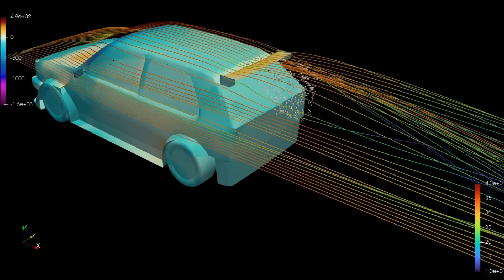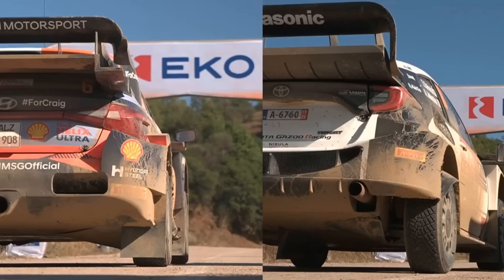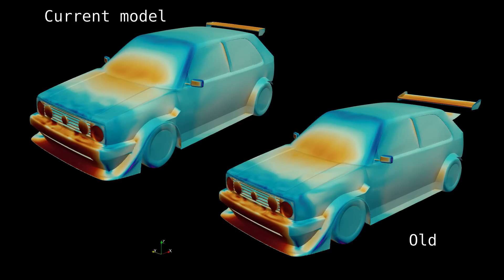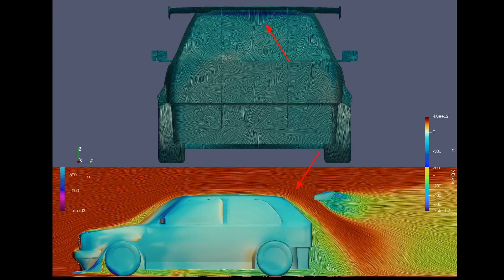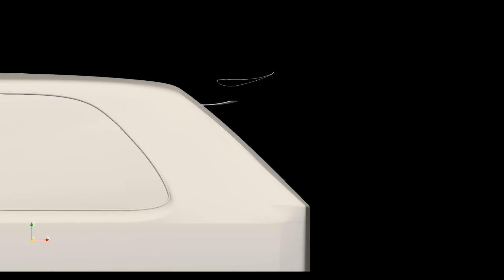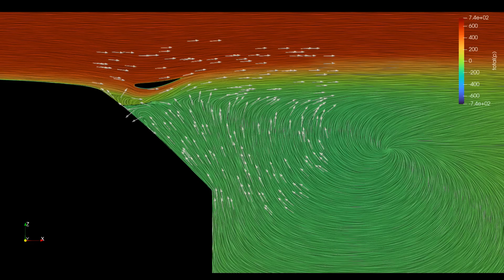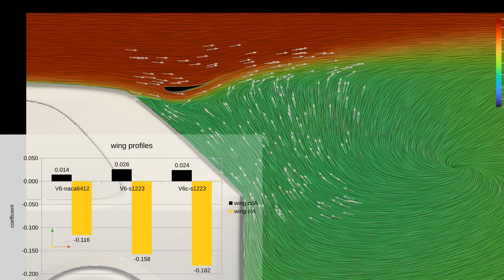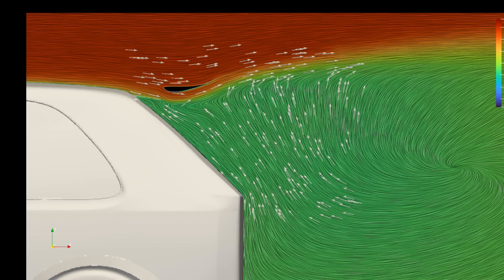Wings on a Hatchback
Pushing the concept of a wing on a hatchback a little further. It just confirms that this a robust concept capable of producing a decent amount of downforce.